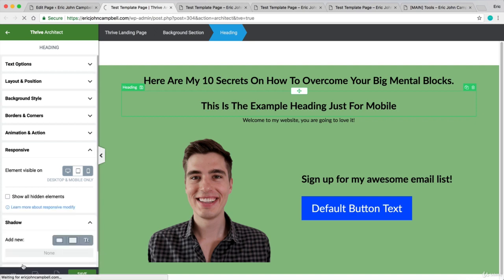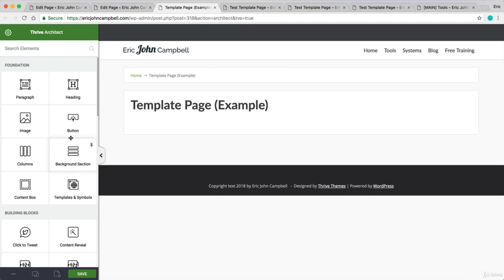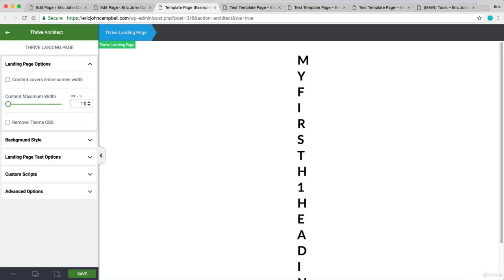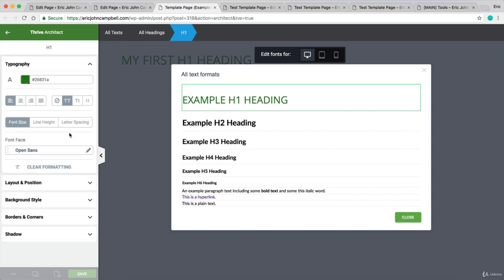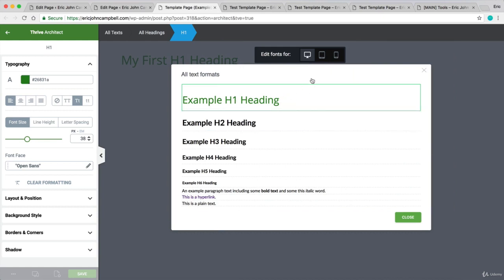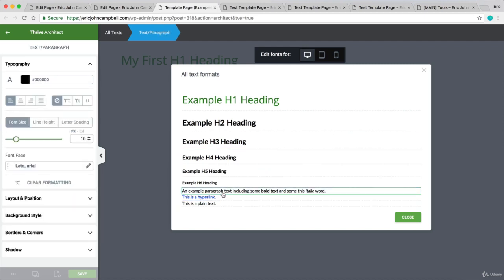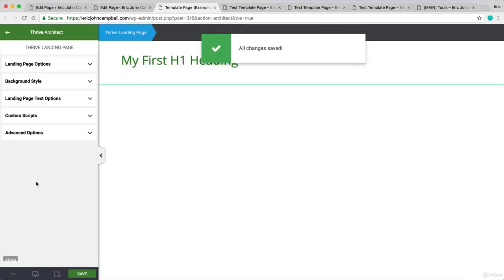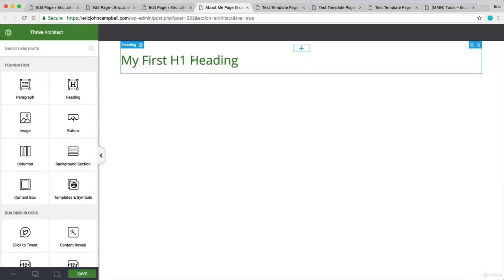Day 18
Being able to create professional looking websites is the most important skill an online entrepreneur can have in 2020. But if you're like me, creating websites usually feels like a pain in the butt.

You know that excited feeling you get when you have an idea of what you want your new website to look like? It's great until you go to make that website come to life and it never looks as good as you want it too.

Being able to create professional looking websites is the most important skill an online entrepreneur can have in 2019. But if you're like me, creating websites usually feels like a pain in the butt.

I've tried most of these options and the process takes a long time and is not fun.

Then Thrive Architect came out and it was a game-changer!

''With Thrive Architect It's Fun To Build Websites :
For the first time in my life it was actually fun to create websites. Now I look forward to creating a new site with the confidence that I can make it look and work exactly the way I want it too.

I have been using Thrive Architect for over a year now and seen the plugin improve tremendously.
At this point I see Thrive Architect as the best possible tool anyone can use to create a beautiful WordPress website in 2019.

''I'm Not A Web Designer But Look What I Created :
Take a look at the promo video for this course. I am not a web designer. I am not a coder. But I was able to make the website in that video in 2 days! The website is mobile responsive, looks professional, includes an email pop-up CTA, and was fun to make :)

In this free Thrive Architect course I take you from no experience to designing and creating a professional WordPress website.